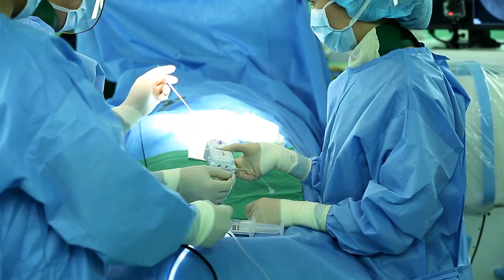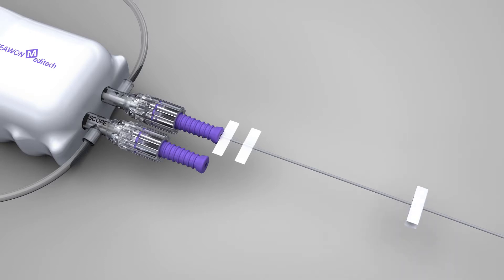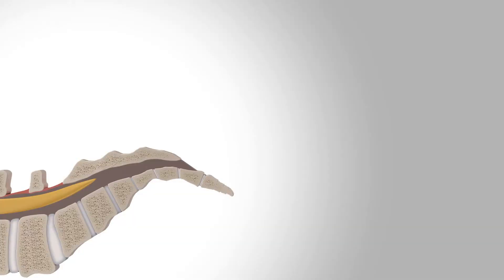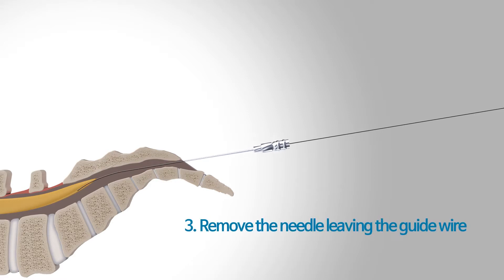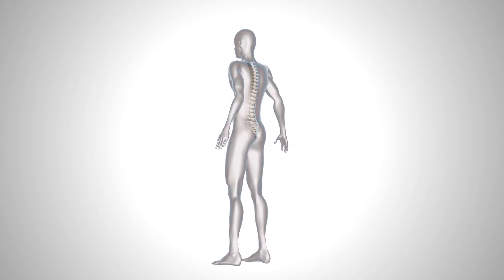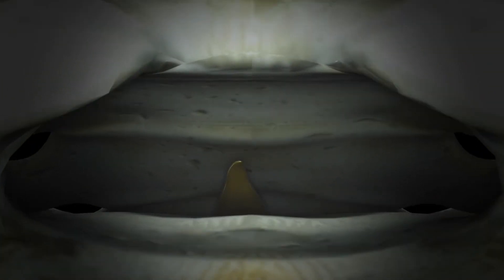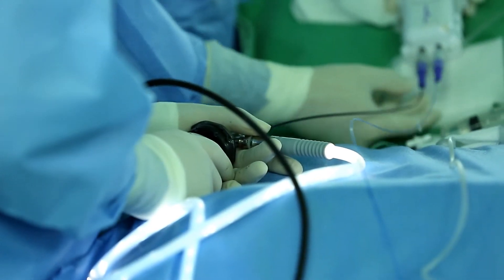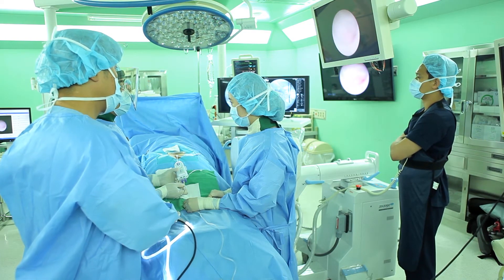VEELER - Video Guided Catheter (Epiduroscopy) by Seawon Meditech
This procedure is for the spinal stenosis. The lesion part is treated by the laser. The procedure is safe since it can be seen via flexible endoscope.